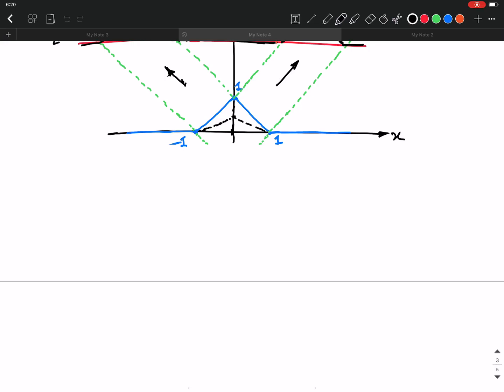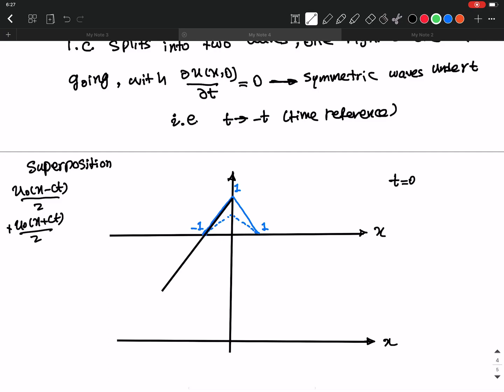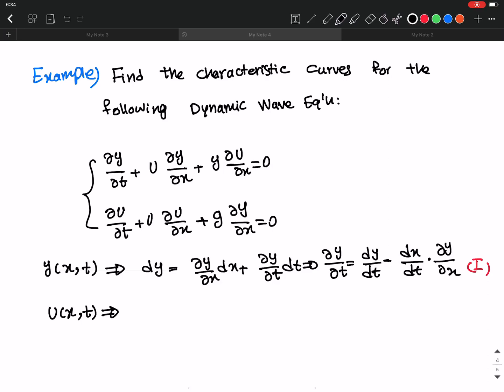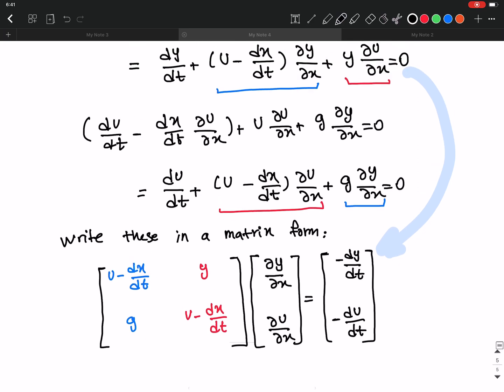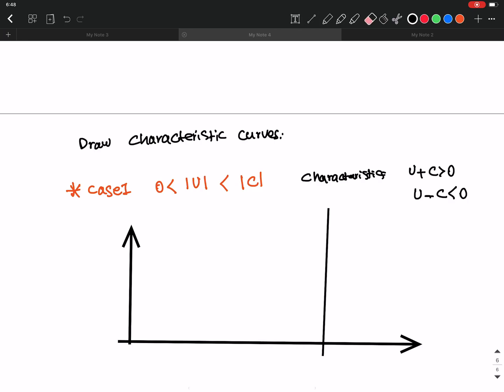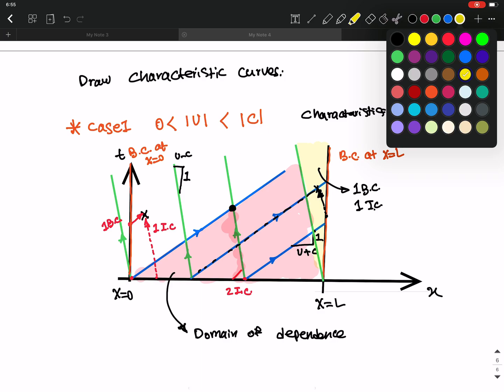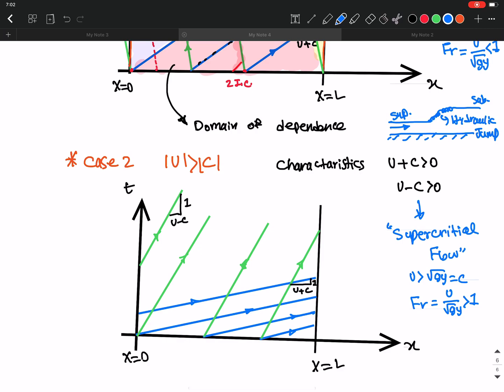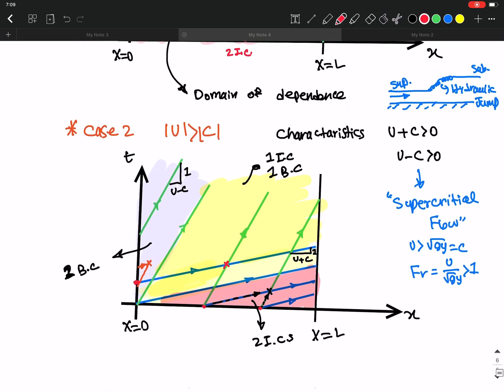Lecture 7 - Example of a Traveling Wave, Find the Characteristic Curves for a Dynamics Wave